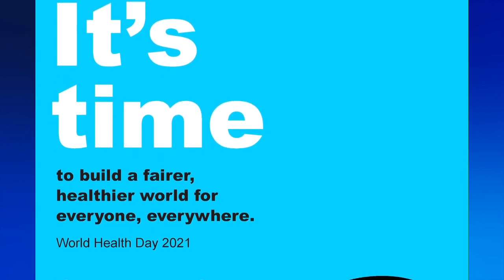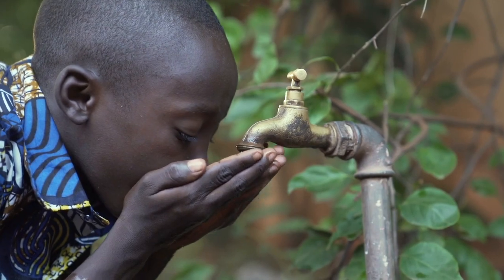GMO Dialogues | Health Equity and how it manifests in communities with Dr. Vivekanand Jha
In this episode of Global Medical Office Dialogues, Dr Vivekanand Jha joins to discuss Health Equity worlwide and how addressing health inequities is essential for building a fair and equitable society.
Professor Vivekanand Jha is the Executive Director at The George Institute for Global Health, India, Chair of Global Kidney Health, Faculty of Medicine, Imperial College of London, and the past President of the International Society of Nephrology.
He has worked with many organizations including the World Health Organization to develop clinical practice guidelines and advocacy papers. In addition, he has lectured extensively around the world, and is a prolific writer and editor.